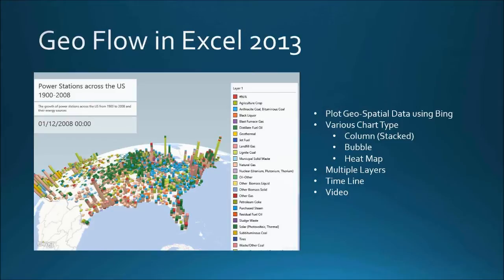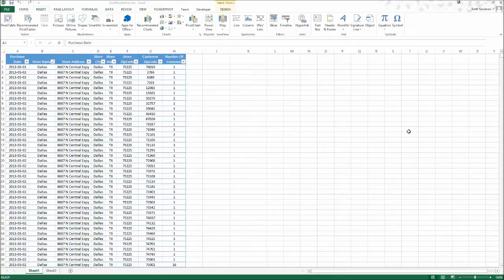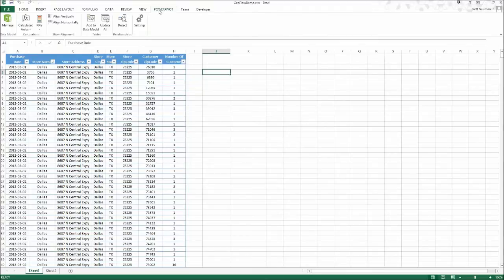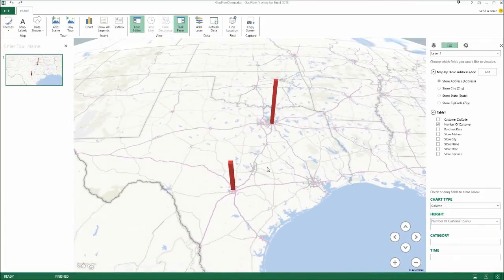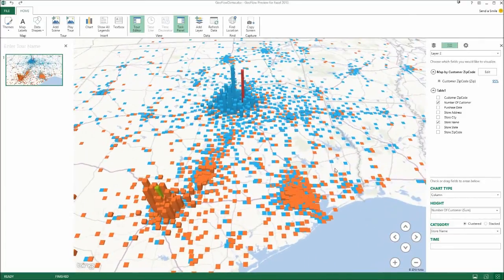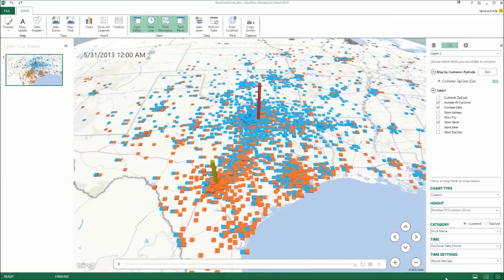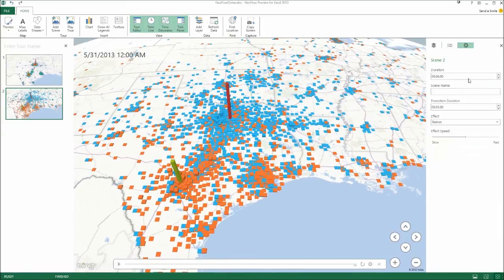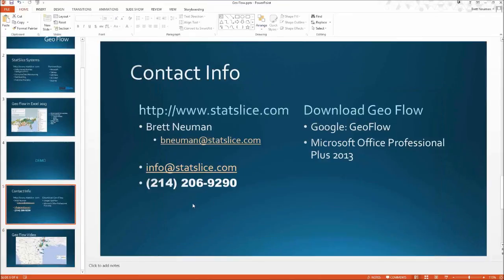Webinar: Microsoft's GeoFlow Tool for Excel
This webinar was recorded on 6/25 by Brett Neuman and gives a demonstration of the new geo-spatial mapping plug in for Excel called GeoFlow.